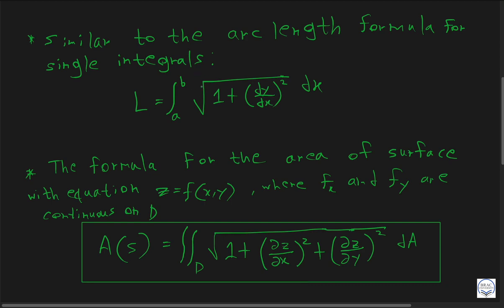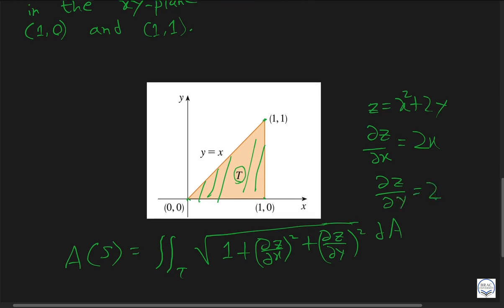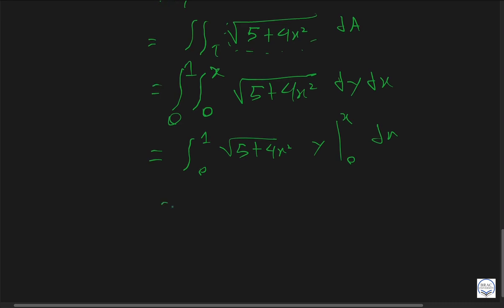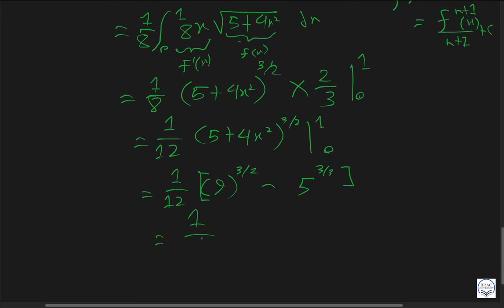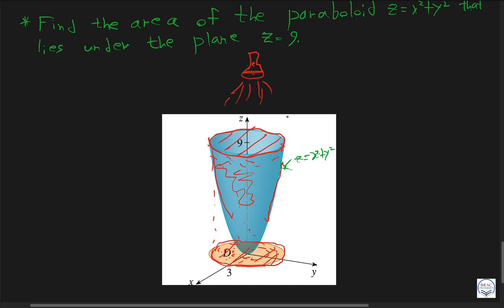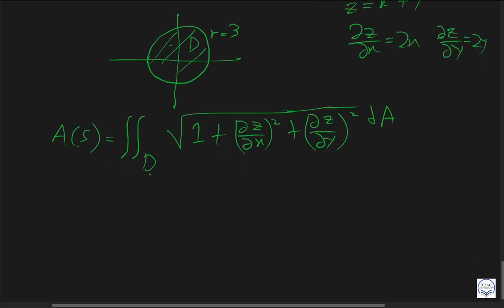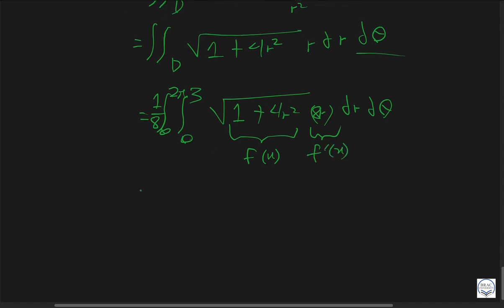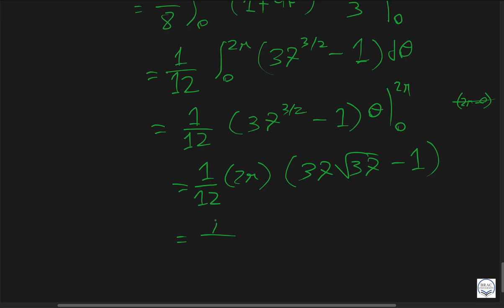8 Finding area of a surface with double integrals